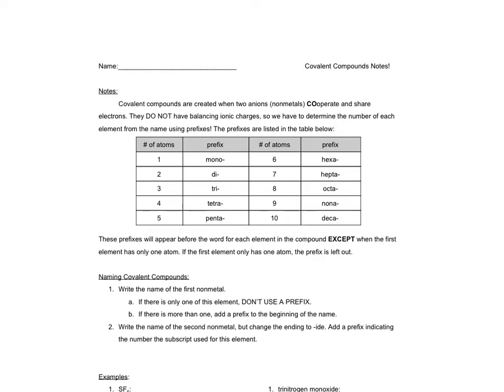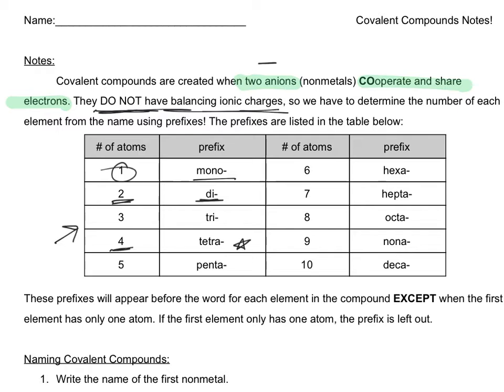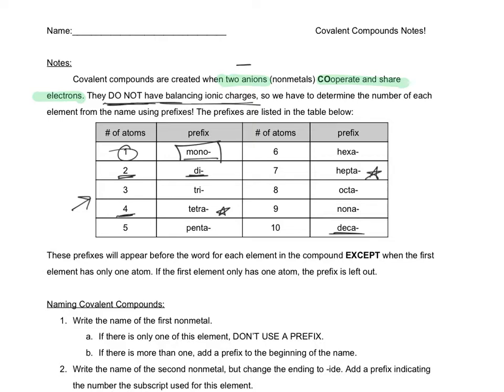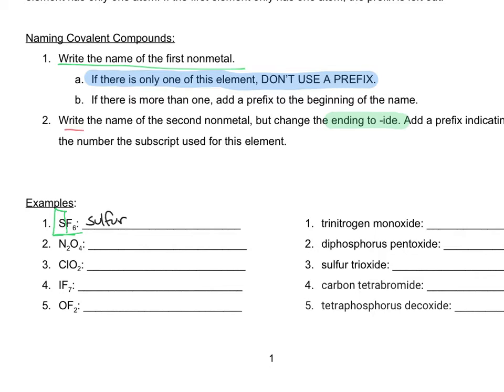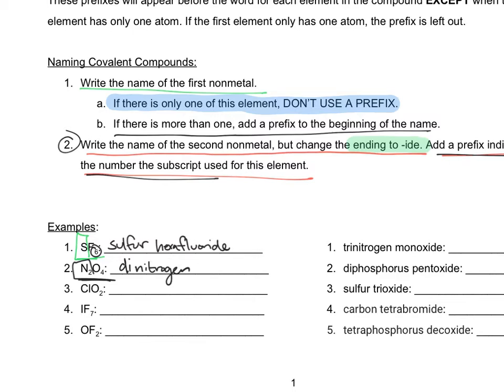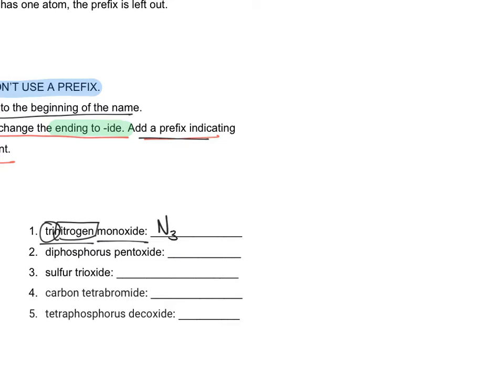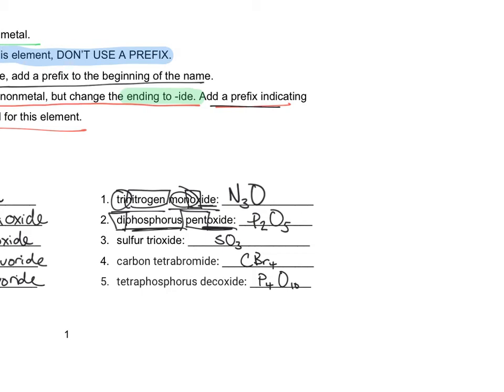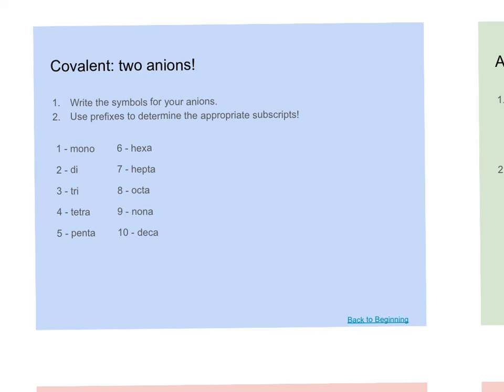Covalent Compounds Notes